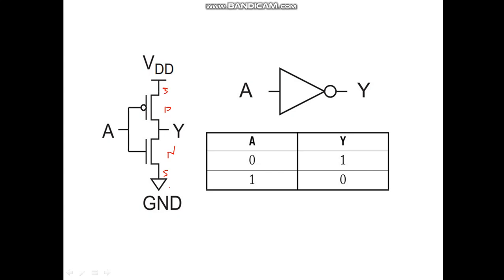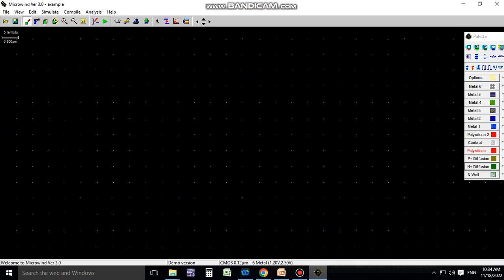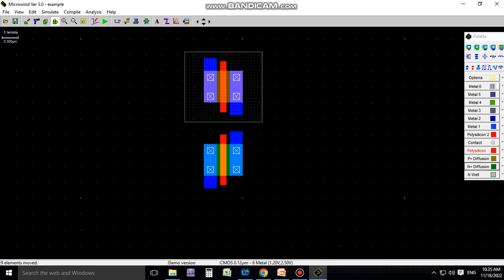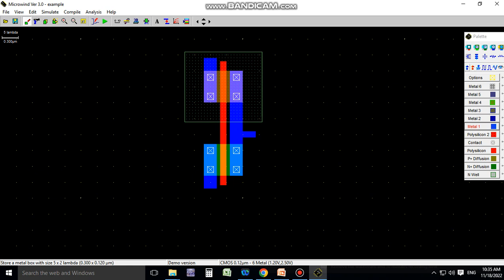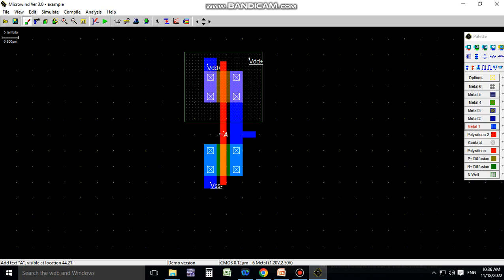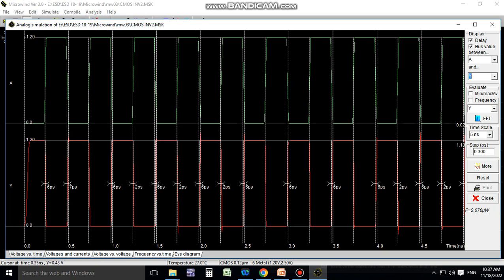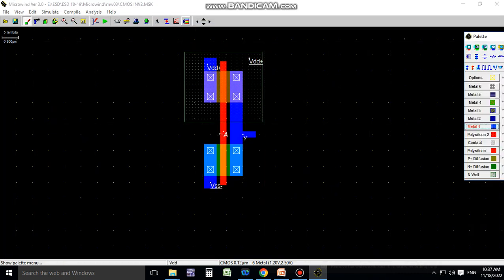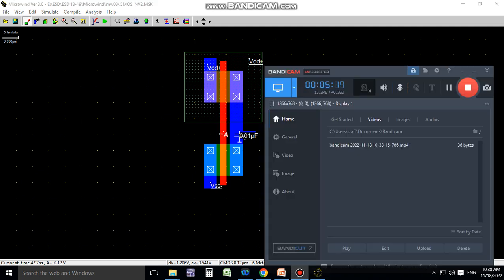CMOS INVERTER USING MICROWIND SOFTWARE